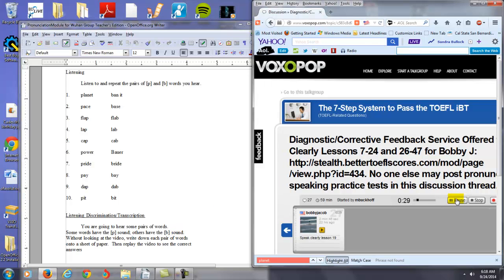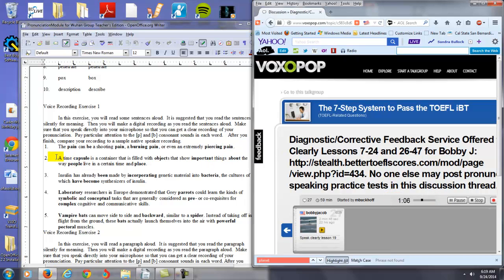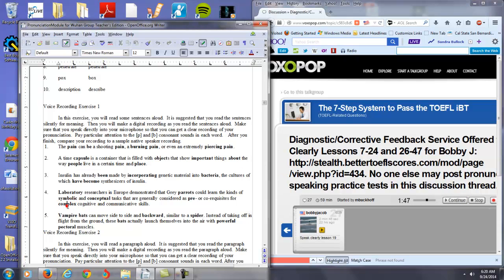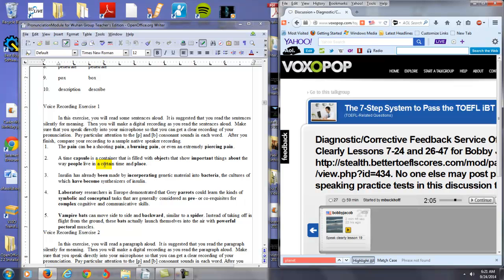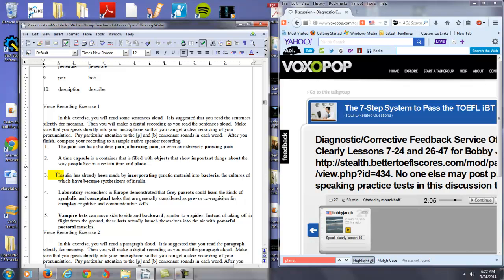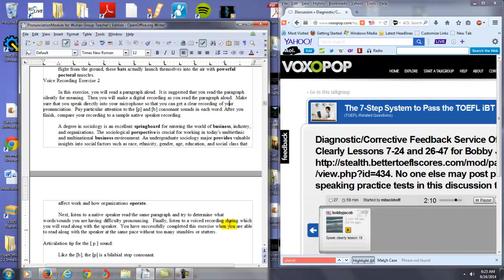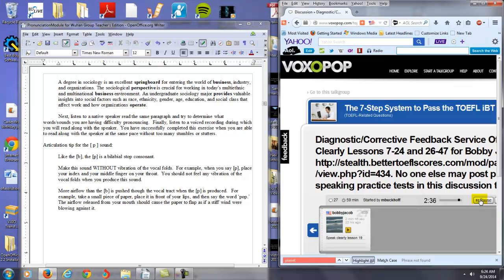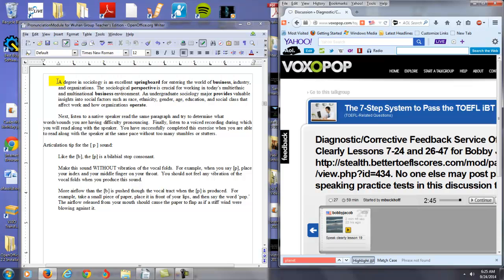Online TOEFL Course Comments to Bobby: Feedback on pronunciation lesson 19